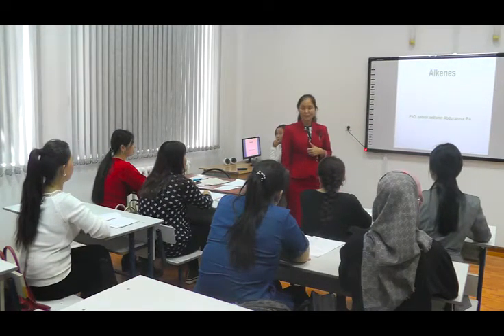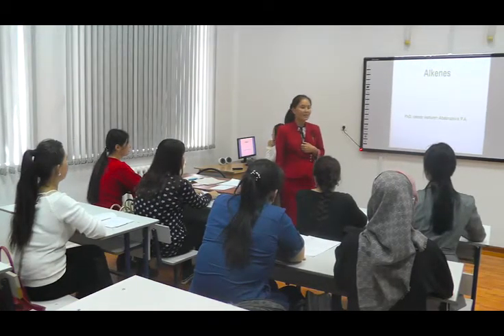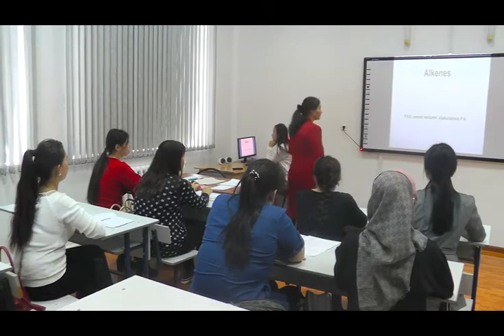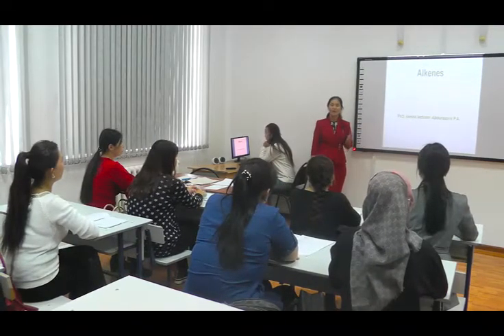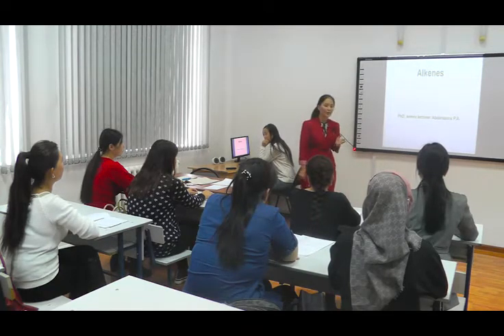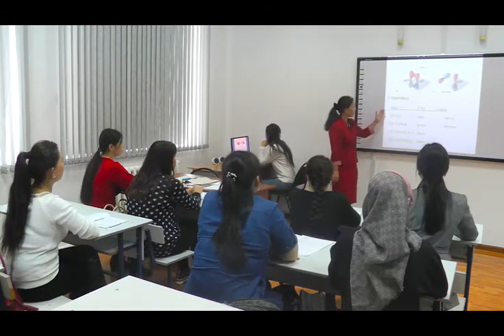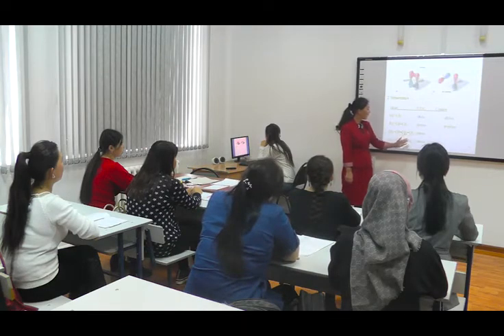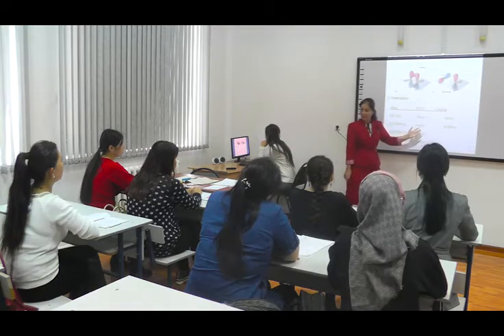Alkenes. Химия ағылшын тілінде. Ашық сабақ. Абдуразова П.